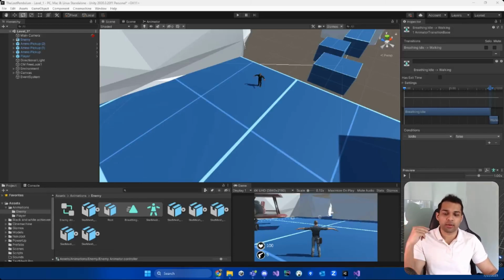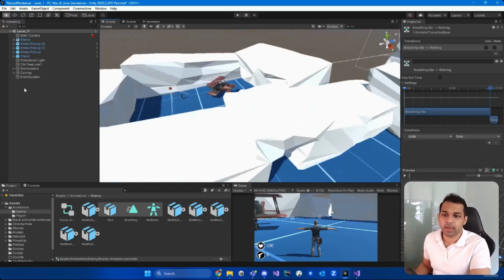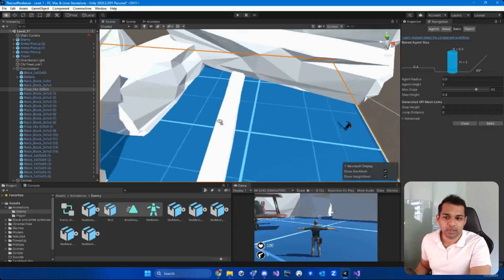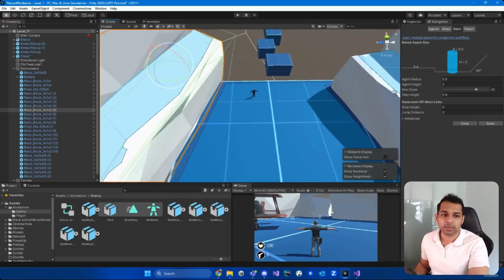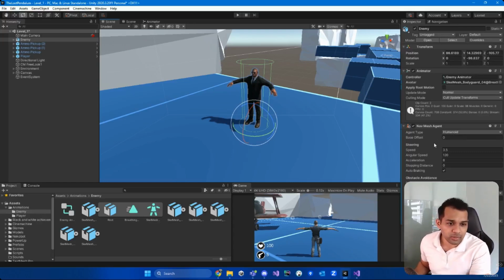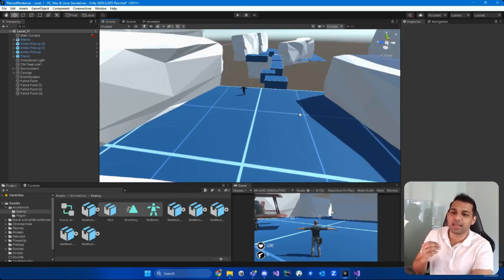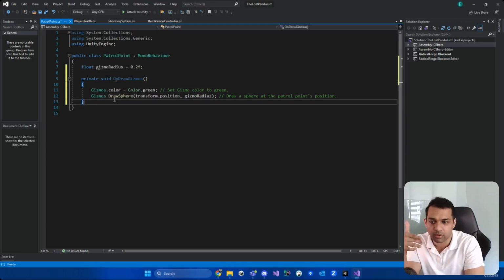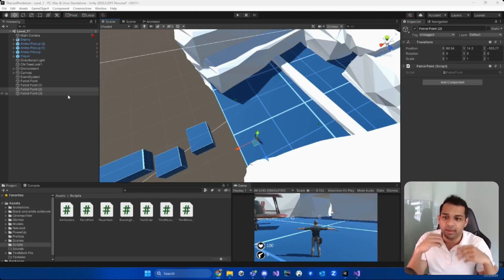Enemy Setup: Part 2 - Make Uncharted In Unity3D ✅ FREE UNITY 3D COURSE (21/37)